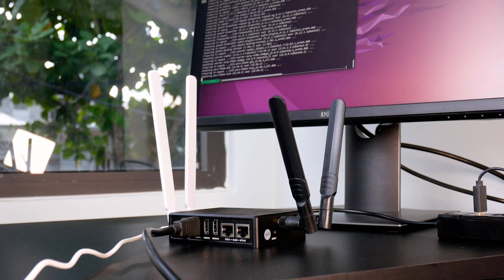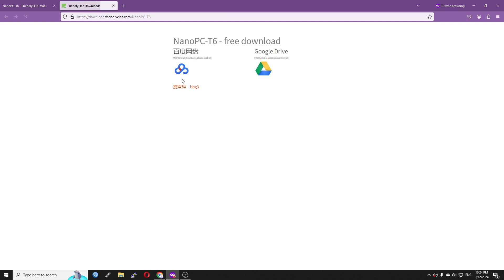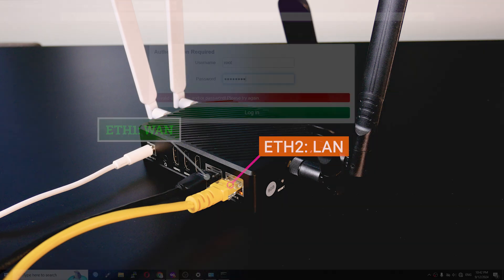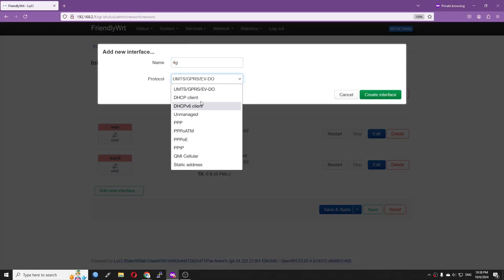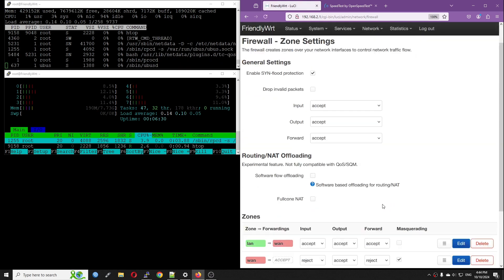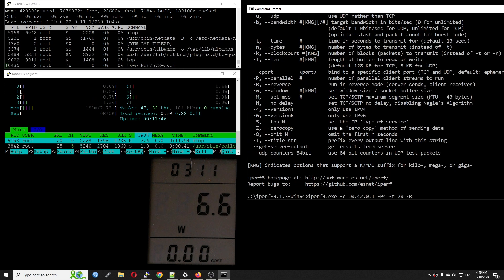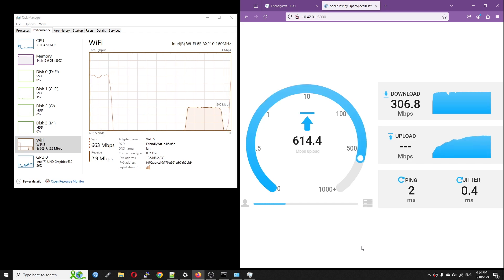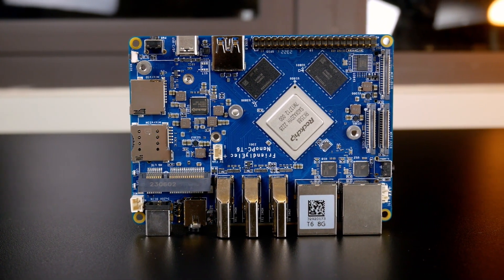NanoPC-T6 - O̵p̵e̵n̵W̵r̵t̵ FriendlyWrt Performance Test (WAN to LAN, WiFi, 4G/LTE)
NanoPC-T6 is a powerful single board computer from FriendlyElec. It has the same Rockchip RK3588 SoC as the NanoPi R6S does, plus additional M.2 M-Key for NVMe SSD and M.2 E-Key for Wireless module, such as WiFi & Bluetooth. It also has a Mini-PCIe connector where you can connect a 4G/LTE module or Wireless module. Together with 2 x 2.5GbE ports, the NanoPC-T6 is idea for edge gateway or high performance router.

In this video, we are going to test out the NanoPC-T6 performance with FriendlyWrt. FriendlyWrt is a fork of OpenWrt, that was developed by FriendlyElec for their NanoPi & NanoPC series. It comes with pre-installed packages & drivers to make the use of the SBC easier.

For this tests, I have installed the below modules:
+ Realtek RTL8822CE WiFi 5 module
+ Quectel EC25-EM for LTE/4G connection
+ Intel Optane NVMe SSD (just to see the power consumption, no actual test)

The tests consist of WAN to LAN throughput test, WiFi 5 througput with the RTL8822CE, 4G/LTE speedtest and Power consumption overview.

Video timeframe:

00:00 - Intro
00:33 - Wireless Modules (WiFi/4G-LTE/SSD)
00:59 - Install FriendlyWrt on the NanoPC-T6
02:16 - Login to FriendlyWrt & Overview
03:08 - 4G-LTE speed test with Quectel EC25-EM
04:41 - WAN to LAN throughput - OpenSpeedTest
05:48 - WAN to LAN throughput - iperf3
06:10 - WiFi 5 test (Realtek RTL8822CE)
07:56 - How about VPN, SQM QoS?

You can find the NanoPC-T6 bundle at:
Or, the NanoPi R6S as a high performance 2.5GbE router: